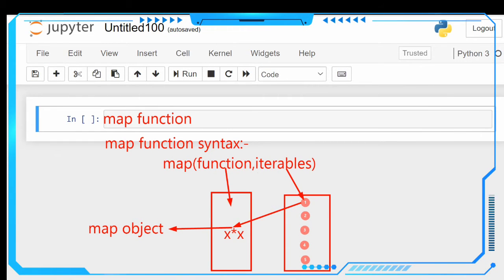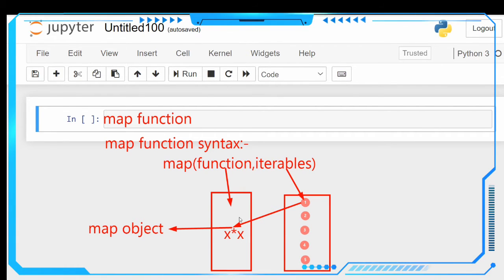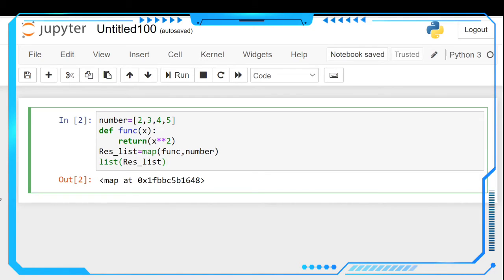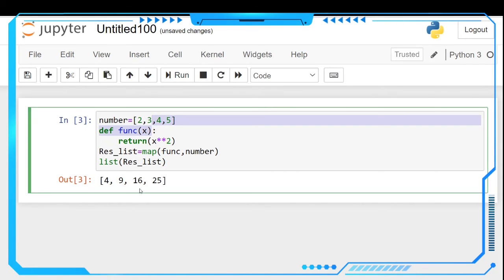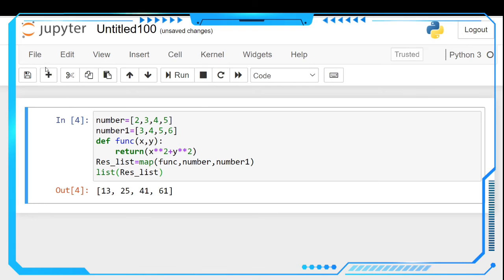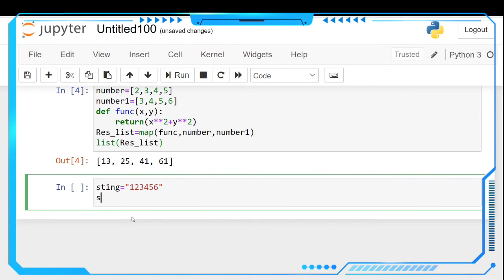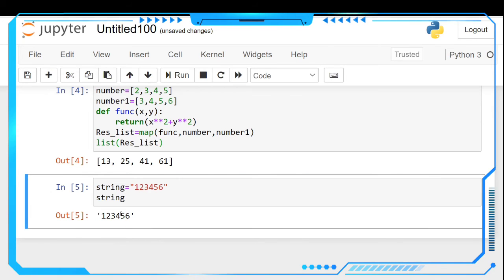Map function part-#1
map() function returns a map object(which is an iterator) of the results after applying the given function to each item of a given iterable (list, tuple etc.) Parameters : fun : It is a function to which map passes each element of given iterable. iter : It is a iterable which is to be mapped

We can pass multiple iterable arguments to map() function, in that case, the specified function must have that many arguments. The function will be applied to these iterable elements in parallel. With multiple iterable arguments, the map iterator stops when the shortest iterable is exhausted.

Python map() example
Let’s write a function to be used with map() function.